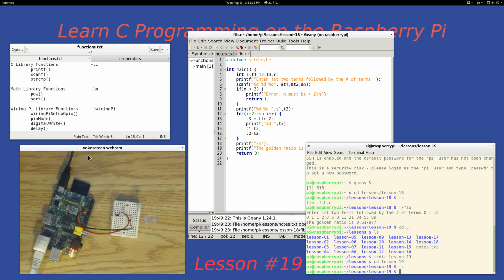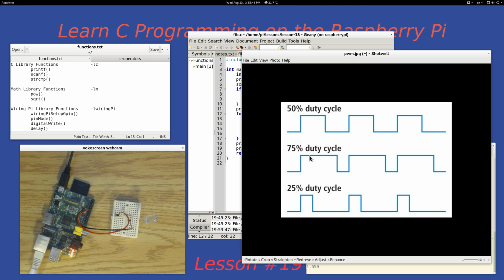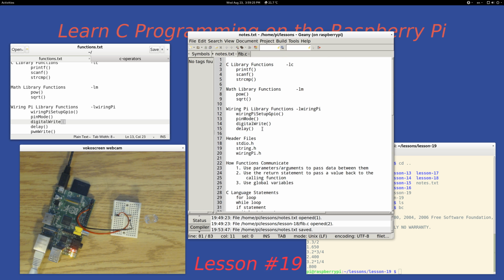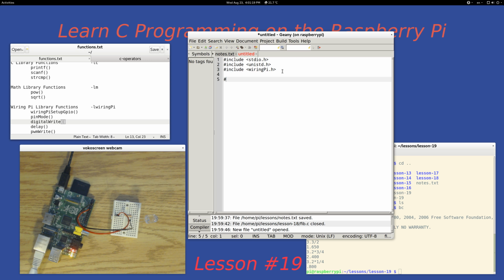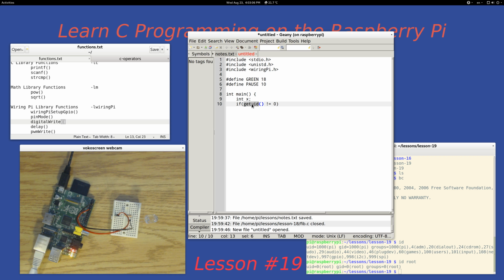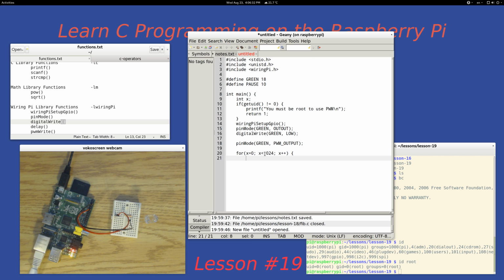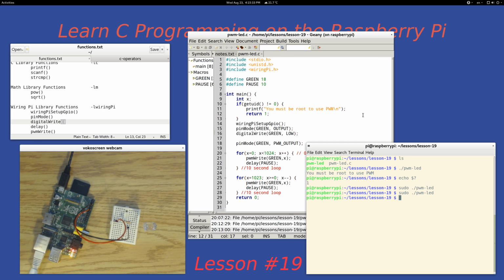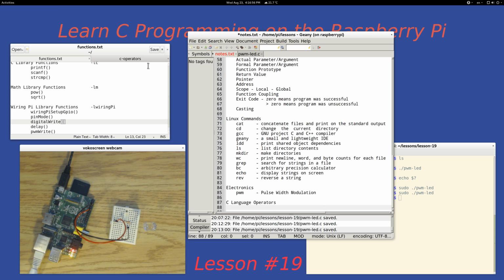Lesson19 - Learn C on the Pi